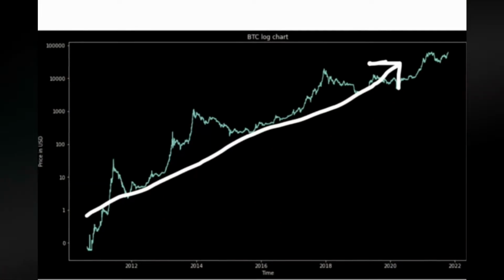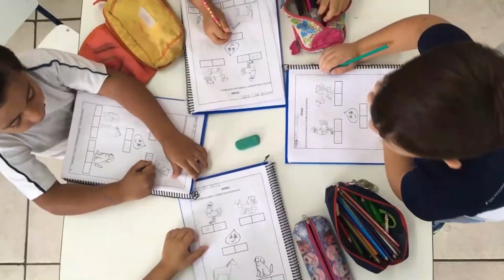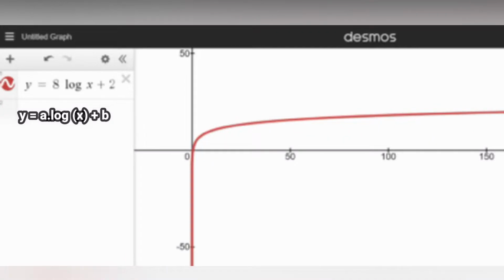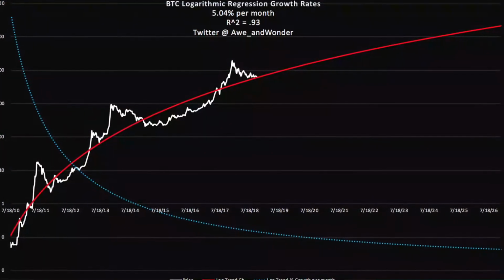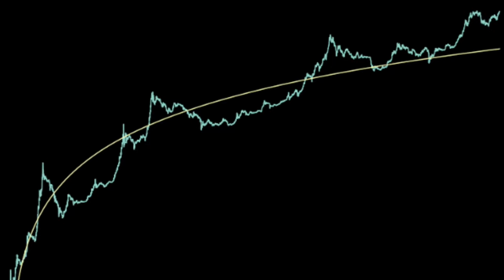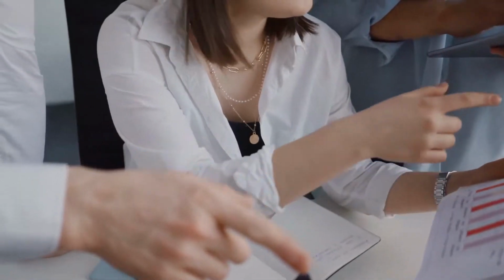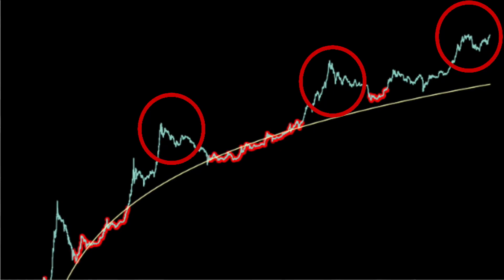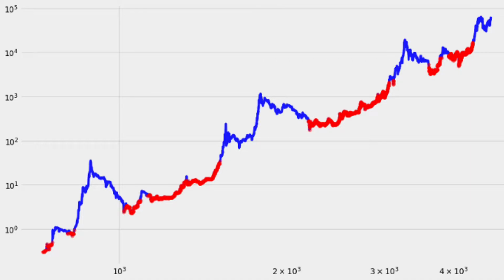Bitcoin Price Prediction With Using The Logarithmic Regression. CRYPTO IS GONNA BLOW UP!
Price Prediction for BTC using Logarithmic Regression. So, do you wonder what the price of Bitcoin and Ethereum could be in a few years’ time? Or about their maximum price after a major rally or possible floor price during the depths of a bear market? We can actually look at past data, fit some fancy lines, and try to extrapolate information about what the future could hold by using simple regression in python.
So, in today’s video, we will be doing the Price Prediction for BTC using Logarithmic Regression.

Also don't forget to turn on our notifications so you don't miss out on anything!

▲ This week's videos ▼